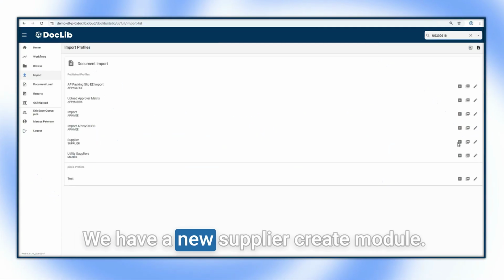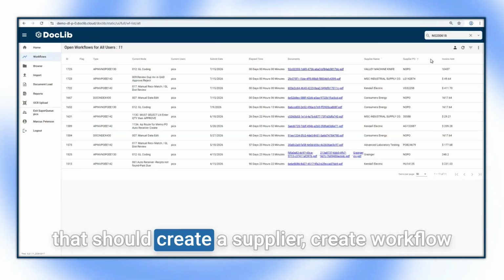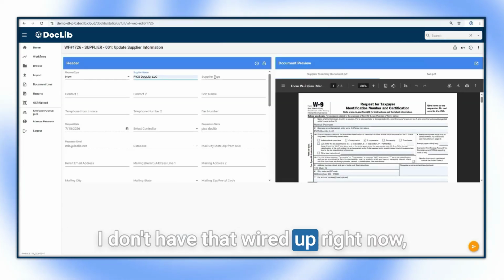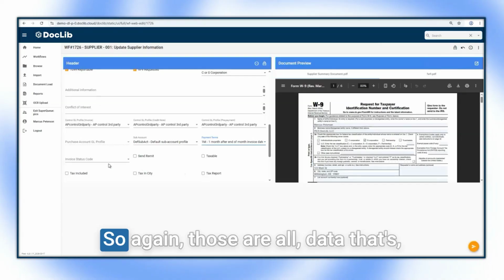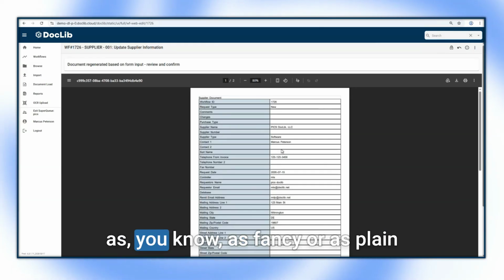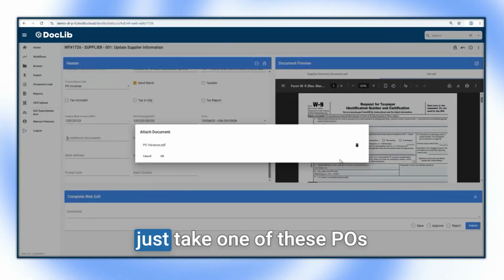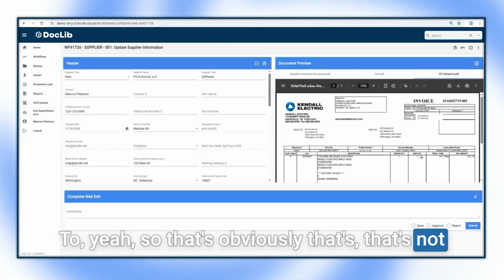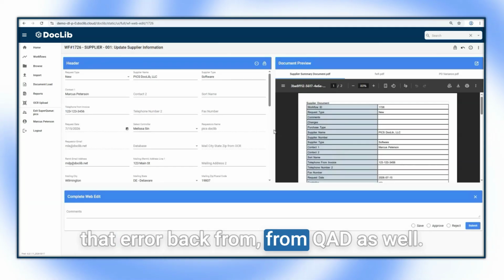DocLib Supplier Create: QAD Supplier Setup for AP Automation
DocLib isn't just for invoices. In this clip from our recent webinar, we walk through the Supplier Create module, which turns new-supplier onboarding into a controlled, automated workflow that ends with the record booked directly in QAD.

You'll see how it works:
- Bring supplier documents in through a connected mailbox, OCR upload, or manual import (W9, sample invoice, banking and routing details, and anything else you need)
- Pull data straight off the W9 with doc index to auto-fill the supplier fields instead of keying them by hand
- Fill supplier fields like payment terms and remit info from dropdowns pulled directly from QAD
- Route the new supplier through approval across the departments and layers you define
- Generate a summary form that travels with the workflow, so each approver sees the data and the source documents in one place
- Book the approved supplier into QAD automatically through the financial API, with error checking handled up front

The result is faster supplier setup, fewer keystrokes, and a documented approval trail, all connected natively to QAD.